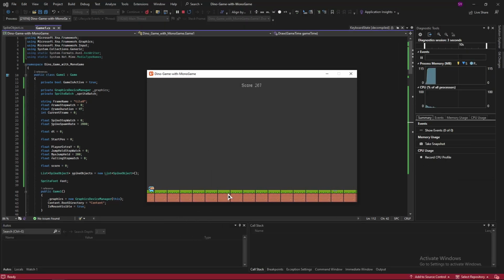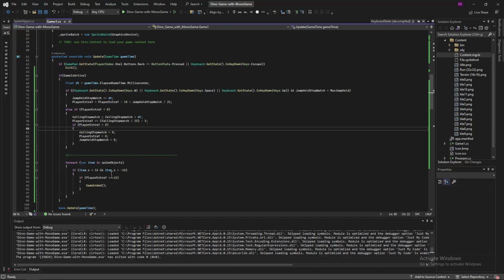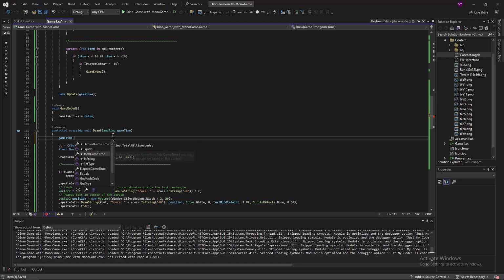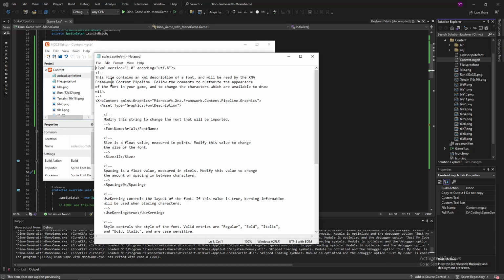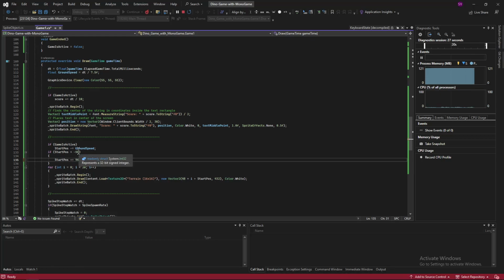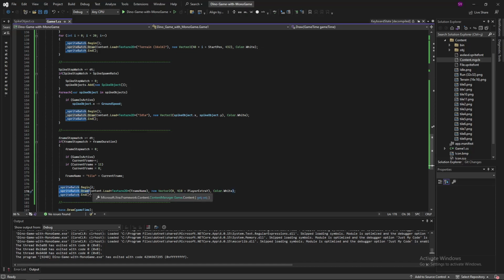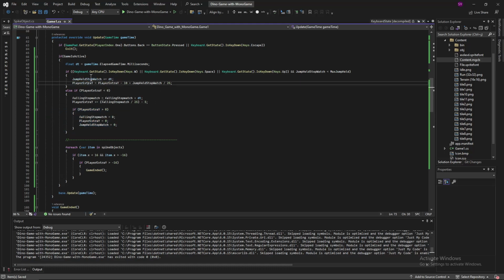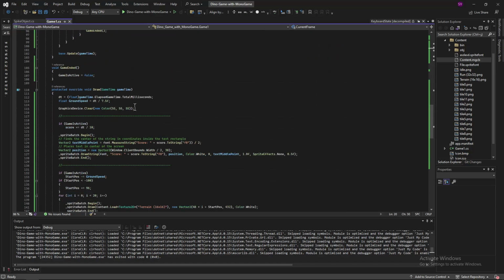Dino Game using MONOGAME in 25 minutes